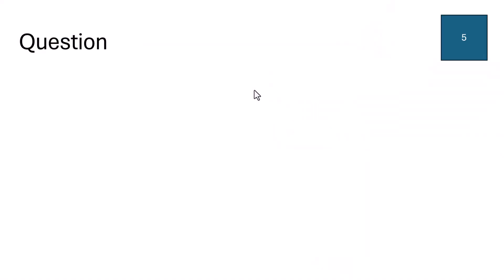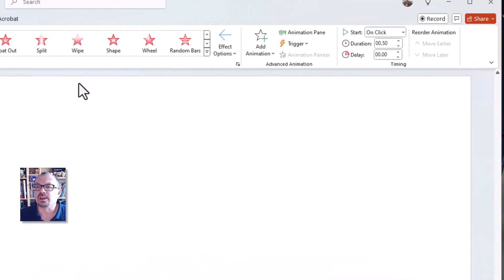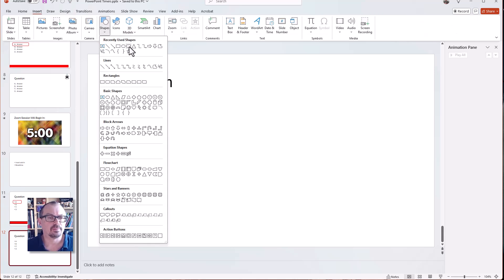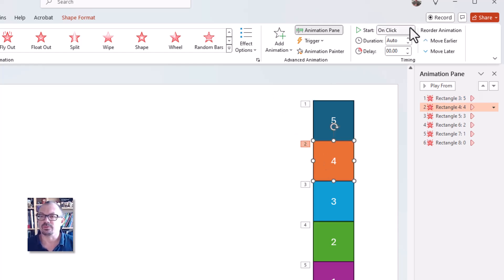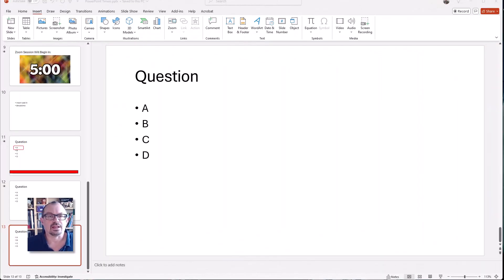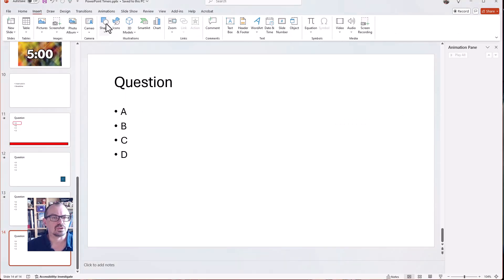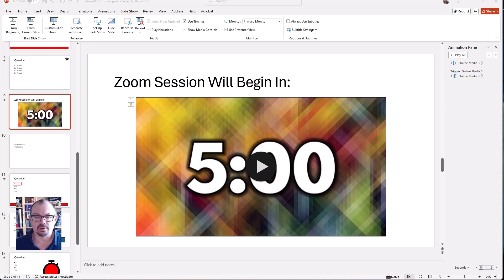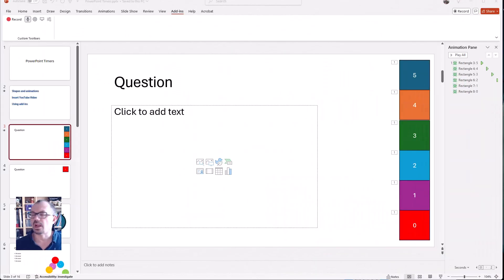Make PowerPoint Timers - Easy Method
This video will show you how to create timers in PowerPoint - using animations, youtube videos and add-ins

I'll show you how to implement a countdown timer ppt that can enhance your presentations to add pace to your lessons. Using powerpoint animation techniques, you'll learn to create dynamic countdown animations in powerpoint that work seamlessly. I'll demonstrate multiple approaches for adding timers in powerpoint such as adding a youtube video timer or using addons.